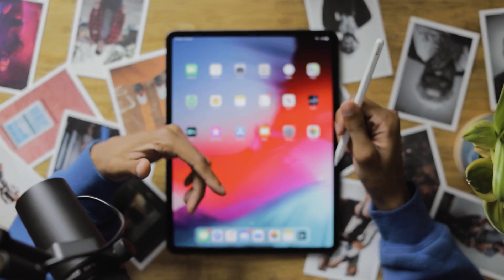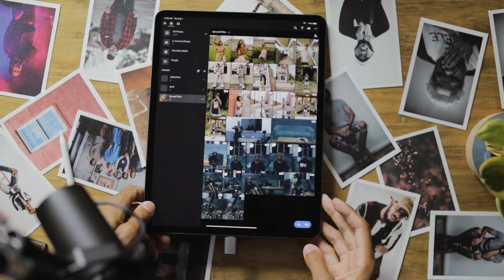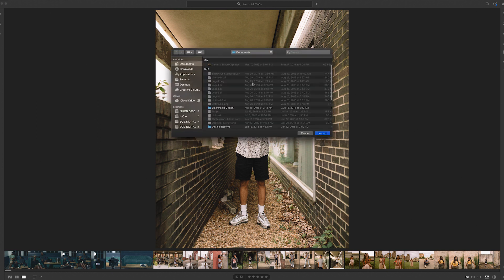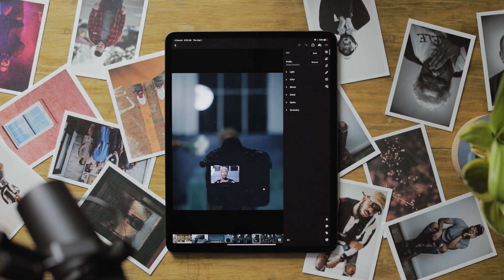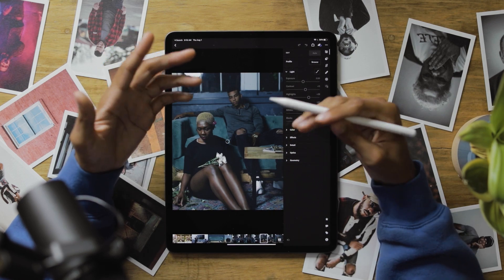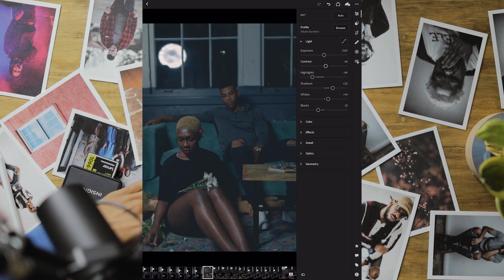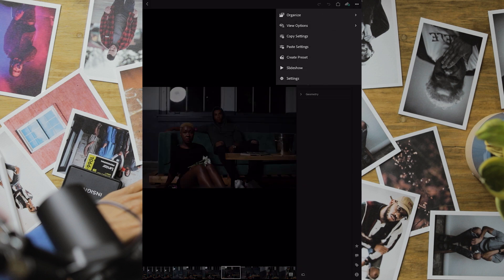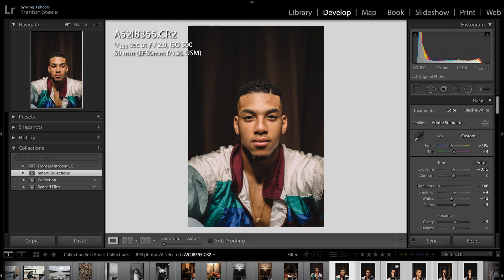How to Use Lightroom CC to Edit Pictures on iPad!!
Today I show you guys how to edit your sweet images on an iPad with Lightroom? I also show how to transfer your​ pictures from the memory card to the iPad easily.